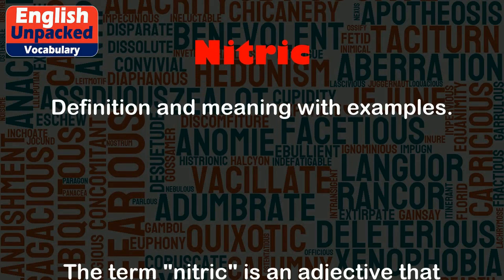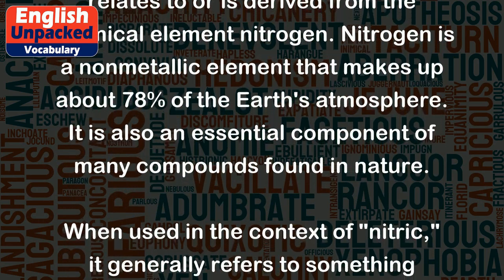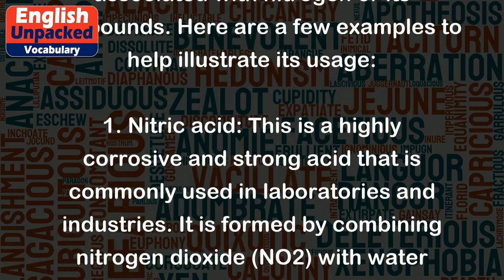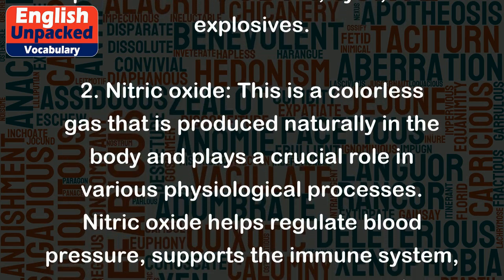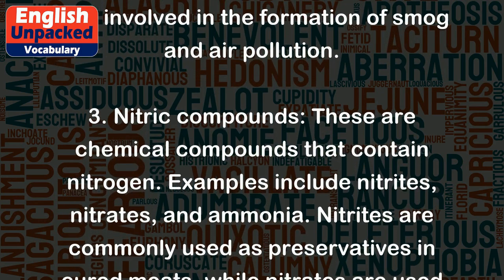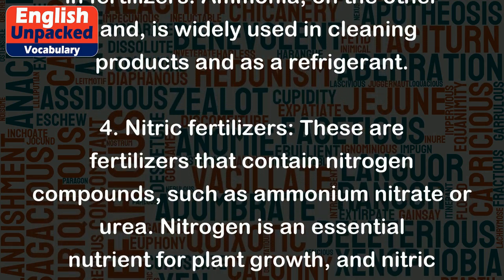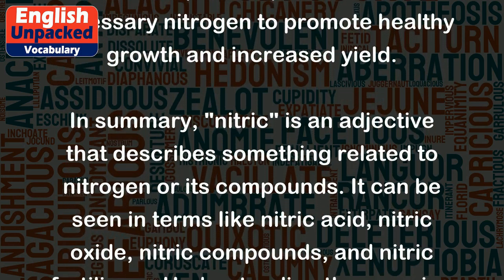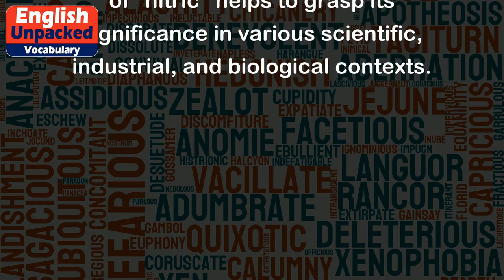Nitric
The term "nitric" is an adjective that relates to or is derived from the chemical element nitrogen. Nitrogen is a nonmetallic element that makes up about 78% of the Earth's atmosphere. It is also an essential component of many compounds found in nature.
When used in the context of "nitric," it generally refers to something associated with nitrogen or its compounds. Here are a few examples to help illustrate its usage:
1. Nitric acid: This is a highly corrosive and strong acid that is commonly used in laboratories and industries. It is formed by combining nitrogen dioxide (NO2) with water (H2O). Nitric acid is utilized in the production of fertilizers, dyes, and explosives.
2. Nitric oxide: This is a colorless gas that is produced naturally in the body and plays a crucial role in various physiological processes. Nitric oxide helps regulate blood pressure, supports the immune system, and acts as a neurotransmitter. It is also involved in the formation of smog and air pollution.
3. Nitric compounds: These are chemical compounds that contain nitrogen. Examples include nitrites, nitrates, and ammonia. Nitrites are commonly used as preservatives in cured meats, while nitrates are used in fertilizers. Ammonia, on the other hand, is widely used in cleaning products and as a refrigerant.
4. Nitric fertilizers: These are fertilizers that contain nitrogen compounds, such as ammonium nitrate or urea. Nitrogen is an essential nutrient for plant growth, and nitric fertilizers provide plants with the necessary nitrogen to promote healthy growth and increased yield.
In summary, "nitric" is an adjective that describes something related to nitrogen or its compounds. It can be seen in terms like nitric acid, nitric oxide, nitric compounds, and nitric fertilizers. Understanding the meaning of "nitric" helps to grasp its significance in various scientific, industrial, and biological contexts.